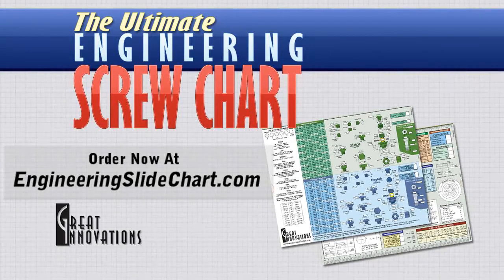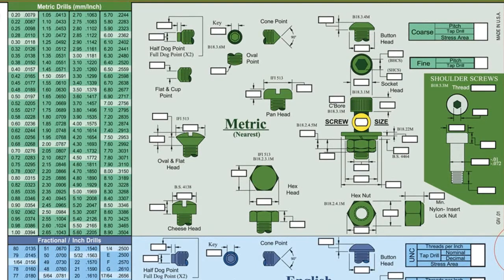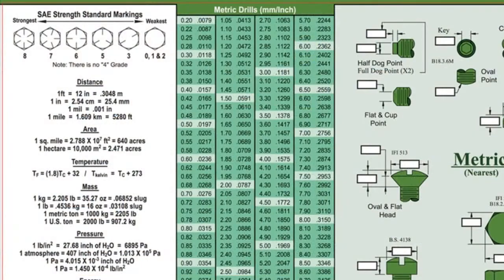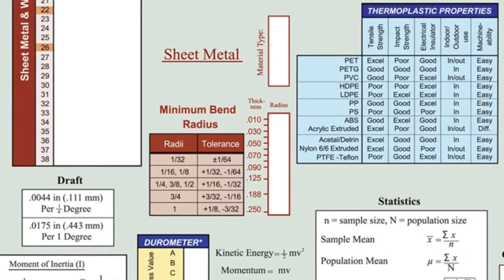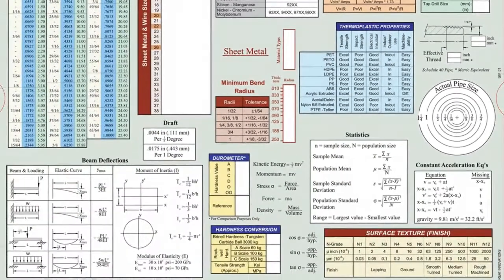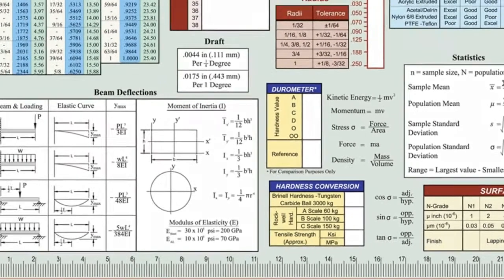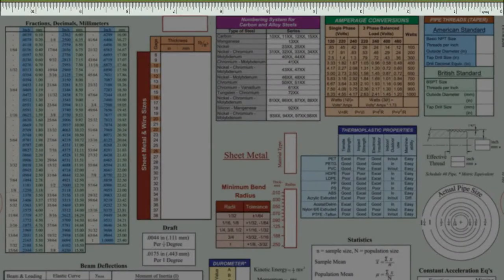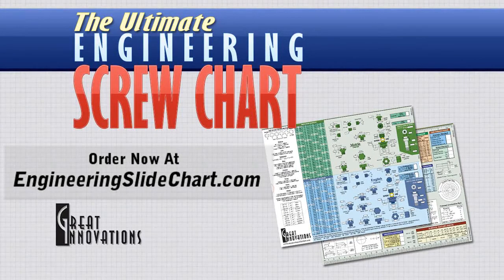The Ultimate Engineering Screw Chart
Great Innovations' Screw Chart includes technical information from many of the quick references that are commonly found in the work areas of designers, engineers, and machinists.
All of this information is compiled for both English (Imperial) and Metric systems in a single screw chart.